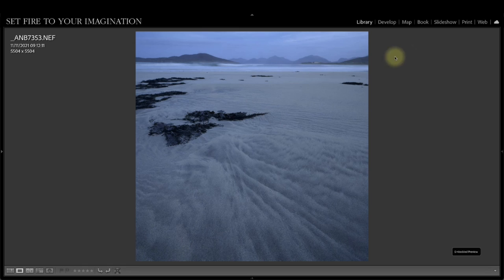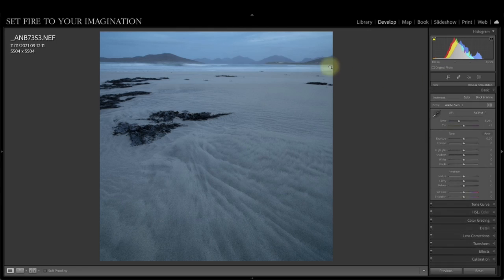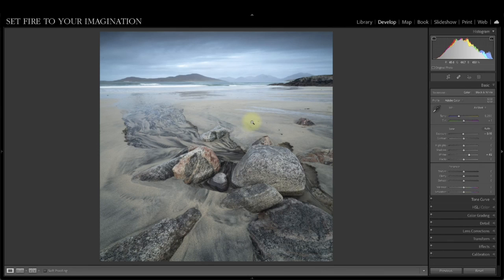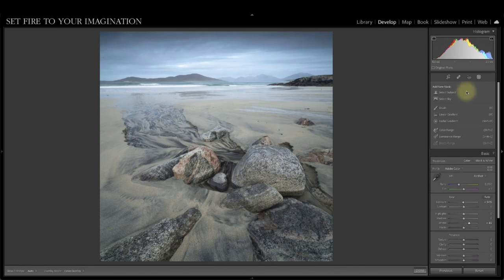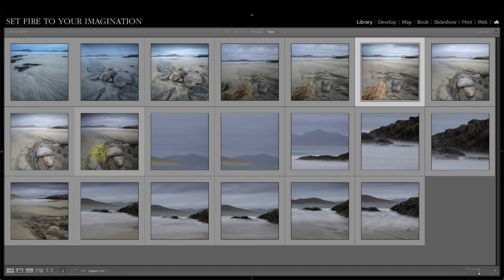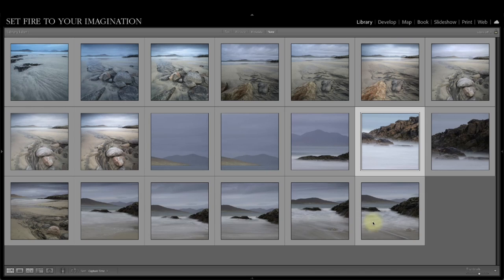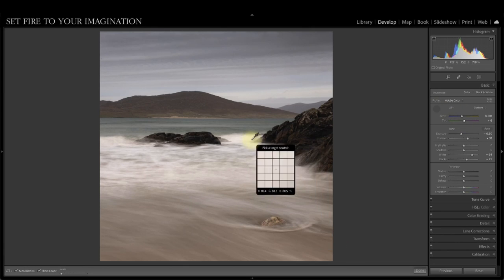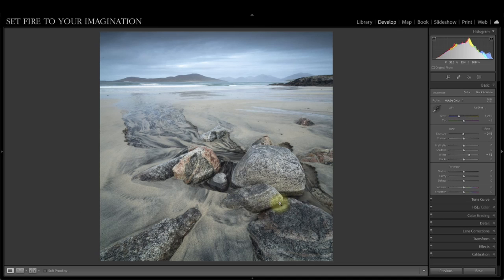Landscape photography - How to compose in flat light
When you are running a workshop and the weather gets flat and moody it's not possible to just say "we won't bother today, let's wait until we get some good light." We get out there, take what we're given and make images that are articulate and expressive.

In this video I look at how we can compose with flat light. Looking at 3 or 4 different compositions and then showing the finished images at the end of the video.

Bear with me, there is no B-Roll and I talk a lot to camera, but what I have to say is just so important for our attitude and state of wellbeing.

⬇️⬇️⬇️ Feel free to read this ⬇️⬇️⬇️

// MY WORK \\

// FOLLOW ME \\